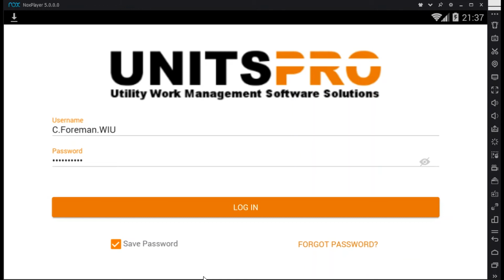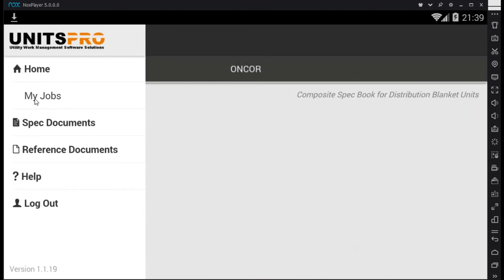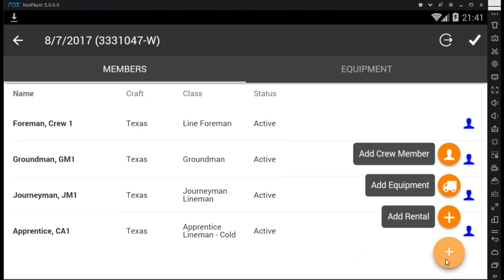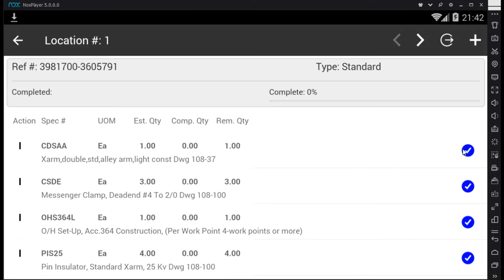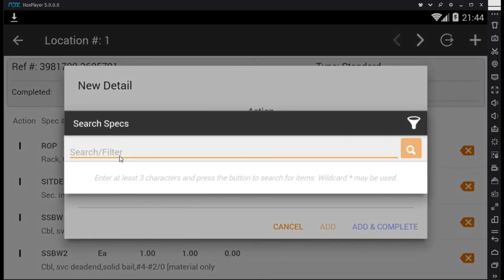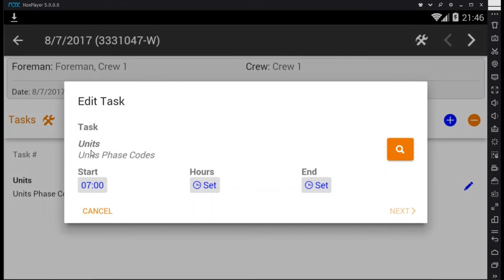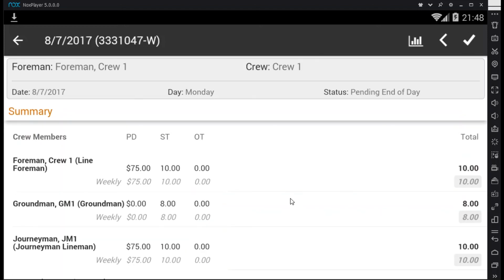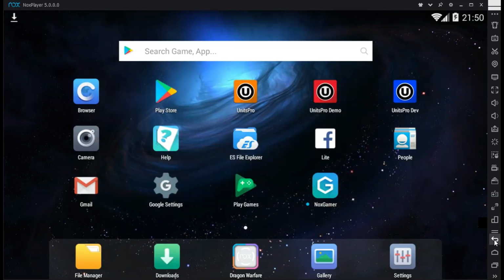UnitsPro Field Production & Time Entry